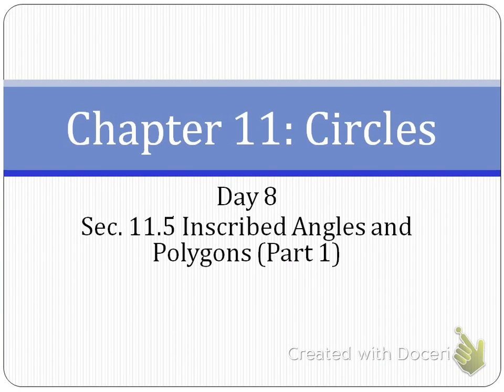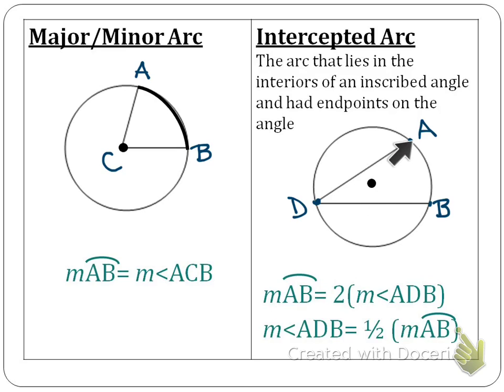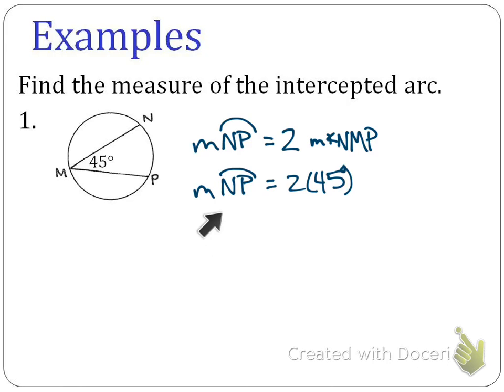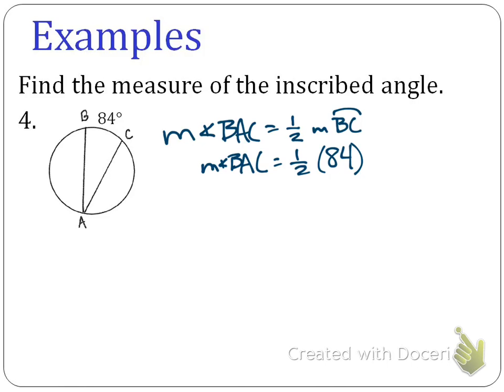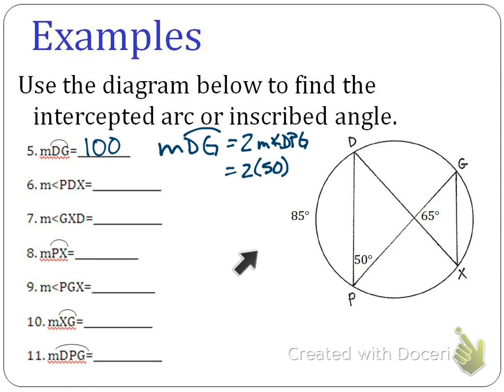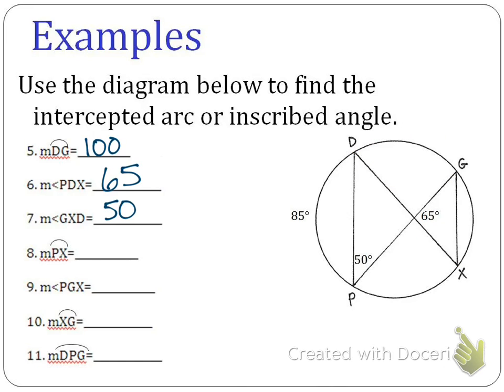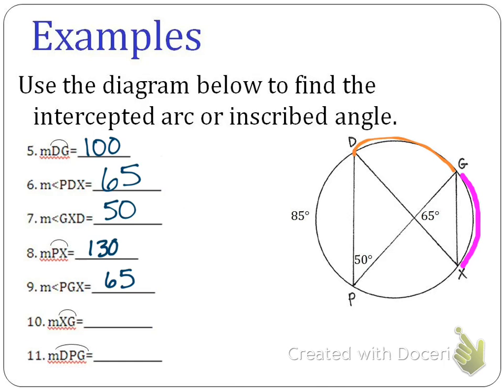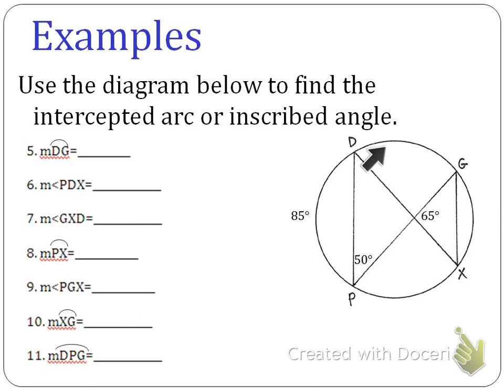11.5 Arcs and inscribed angles